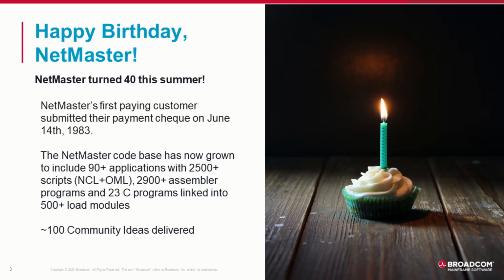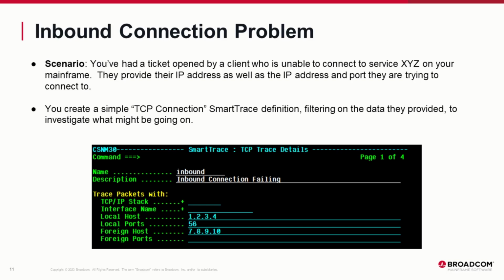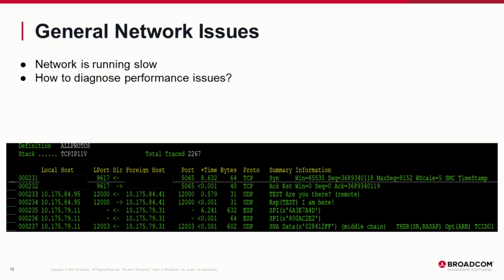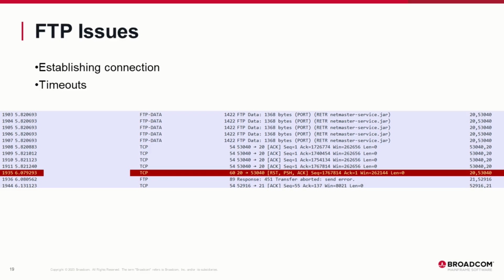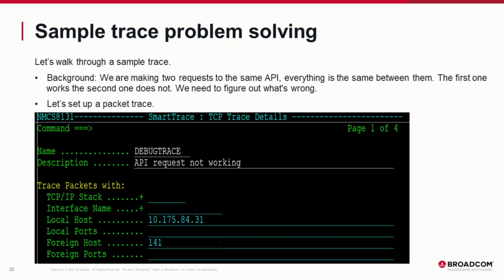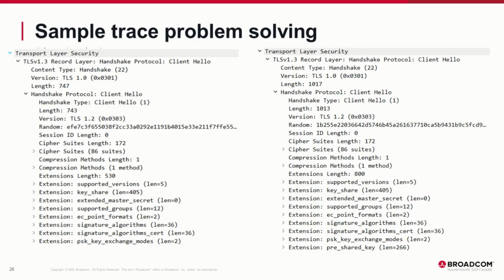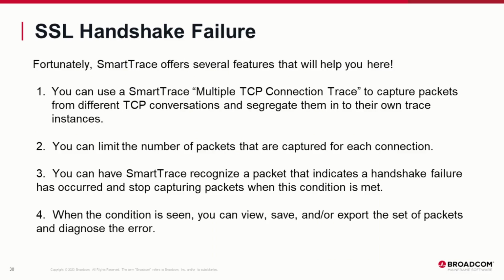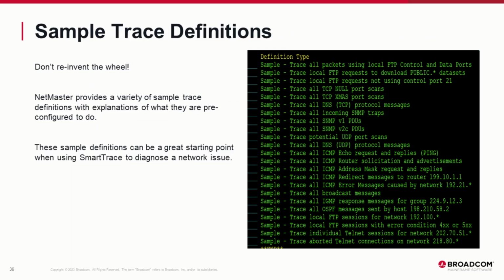5D Using SmartTrace to Diagnose Real World Network Issues